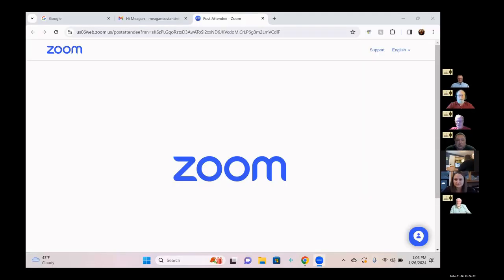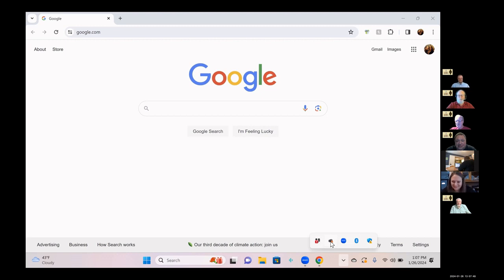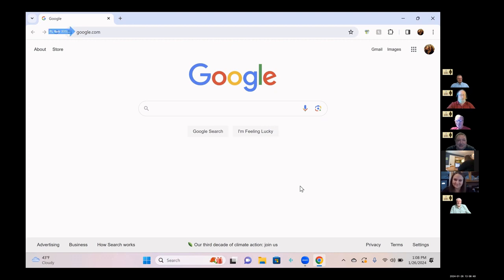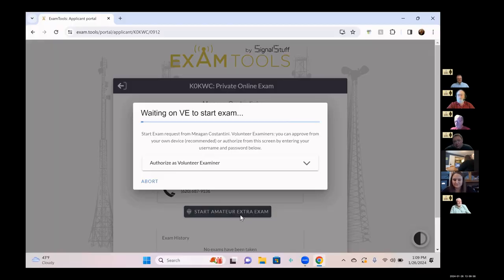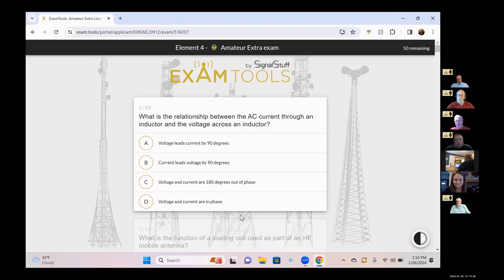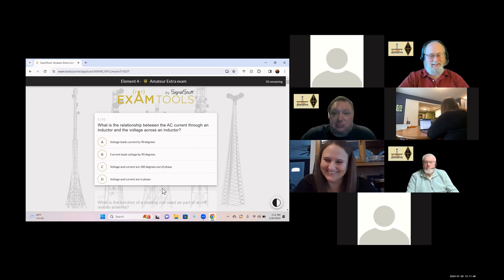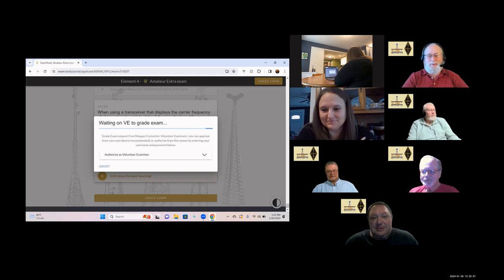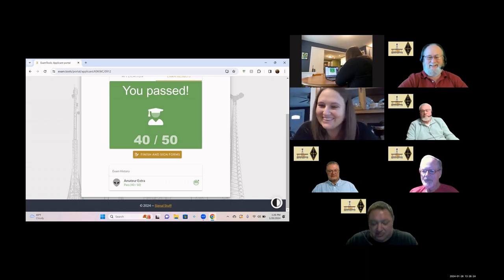Meg takes her FCC Extra Exam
The Kilowatt Amateur Radio Club administers an online exam to Meg.  Meg is testing for her Extra Class ticket and gave her permission for us to record. This video has been edited for privacy concerns, but otherwise illustrates an actual FCC License Exam being given live.